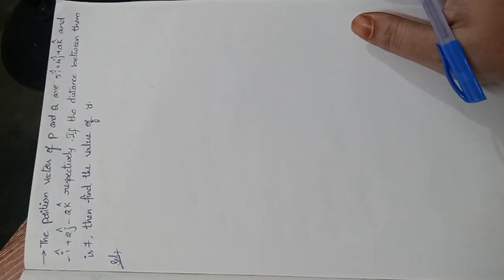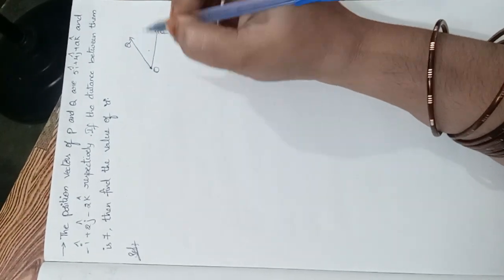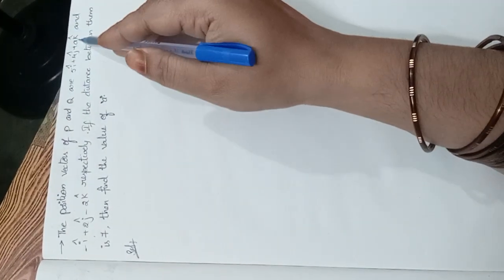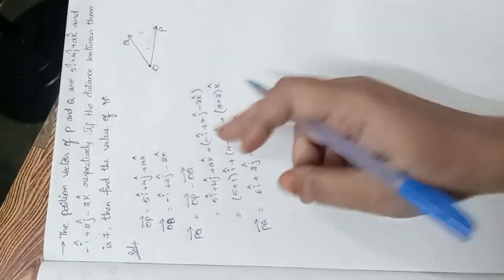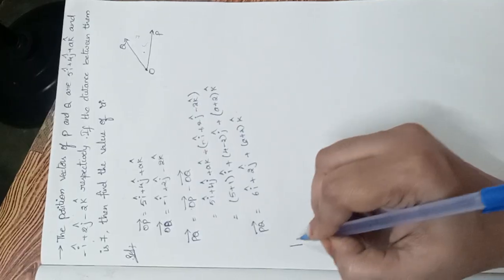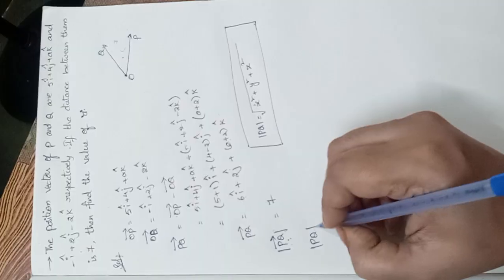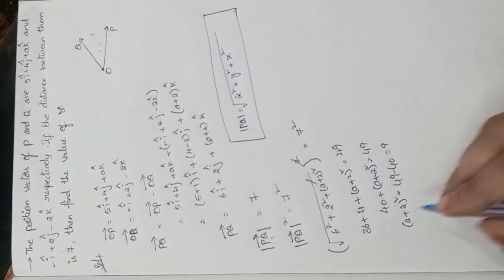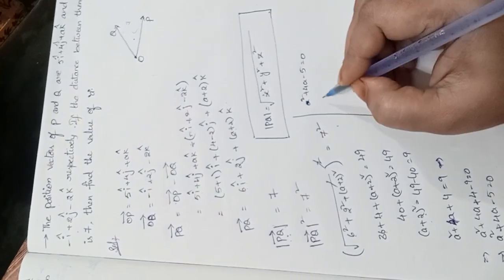Position vectors of Pand Q are 5i^+4j^+ak^ and -i^+2j^-2k^ respectively.If the distance between ....